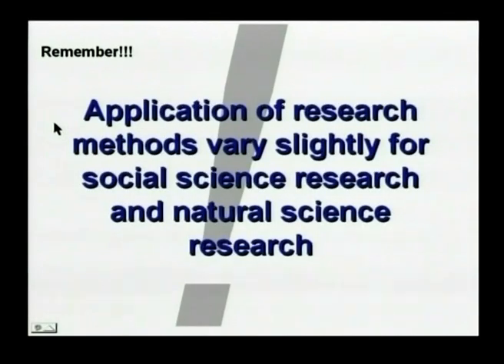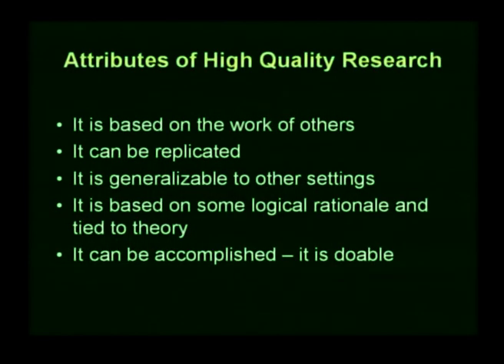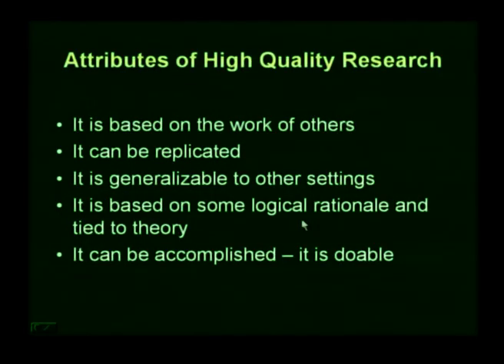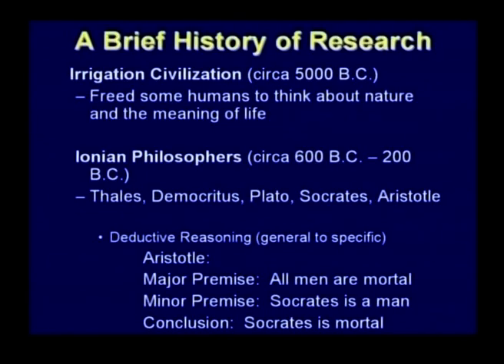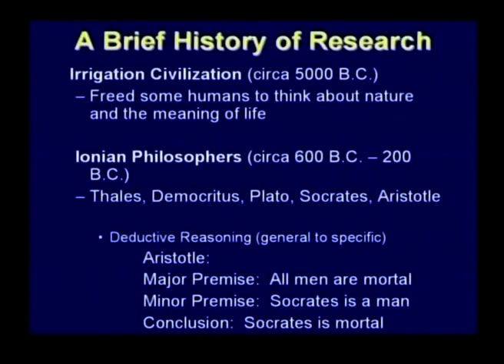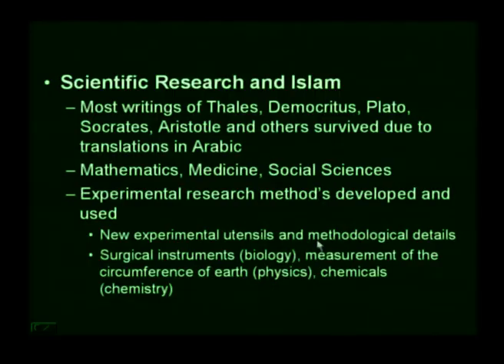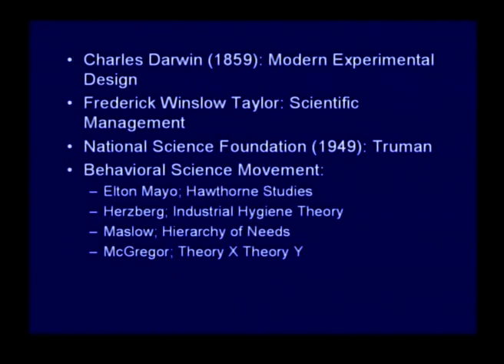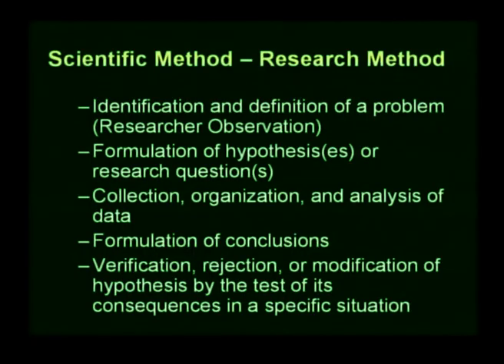Research Methodology | 7503 | Program 1 | Introdcution | Types | History of Research Methodes | AIOU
Course Title: Research Methodology
Course Code: 7503
Program Level: MS
Program No: 01 (Introdcution ,Types , History of Research Methodes)
Date:
Expert: Naveed Baqir , AIOU
Producer: Mujahid Nizami, IET, AIOU
Production Assistant: Umer Abbasi, IET, AIOU
Presentation: Institute of Educational Technology